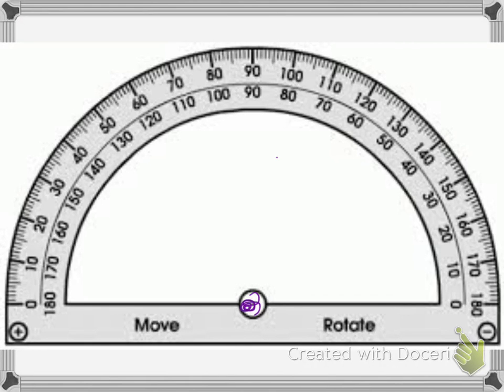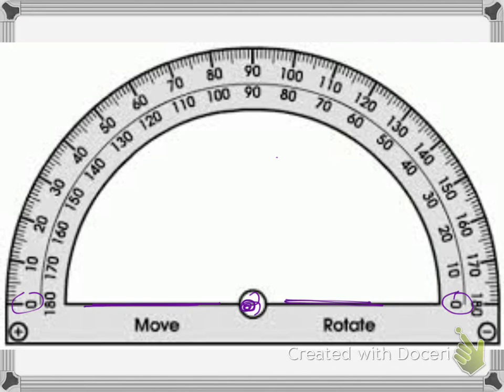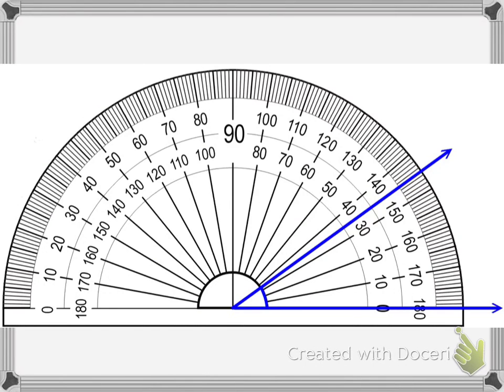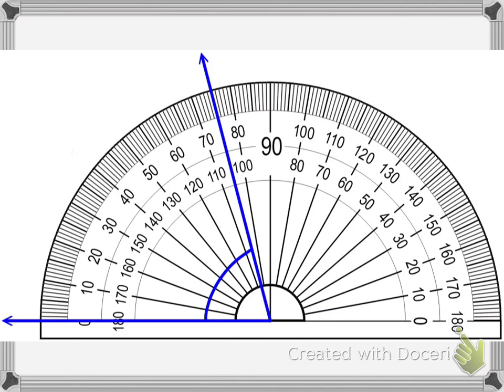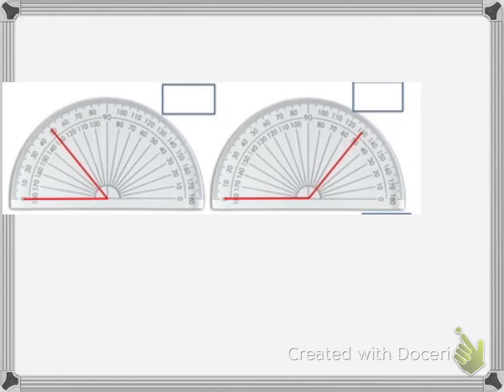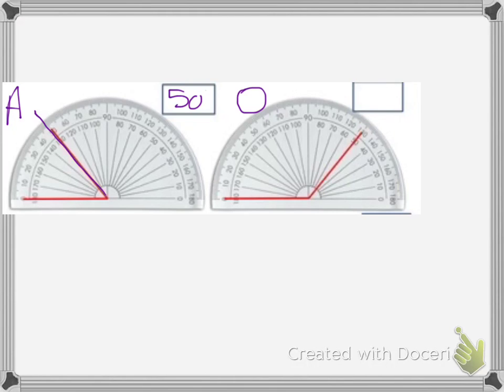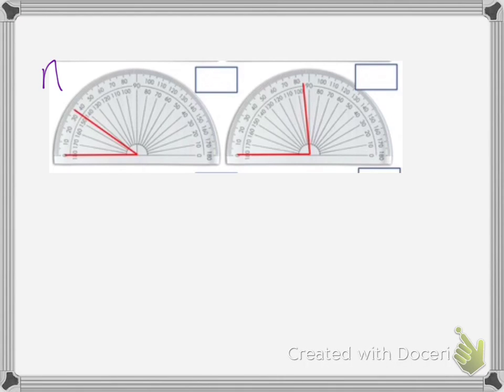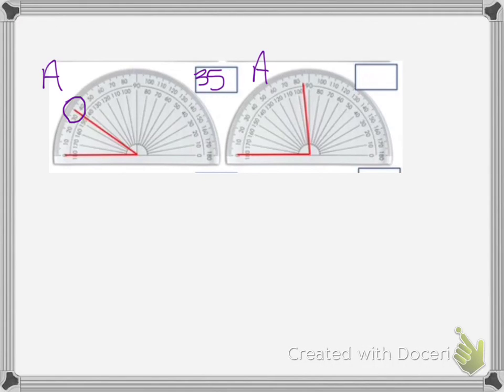Unit C- How to use a Protractor